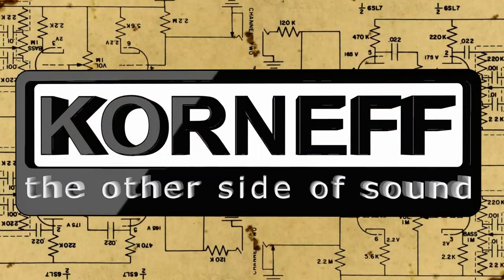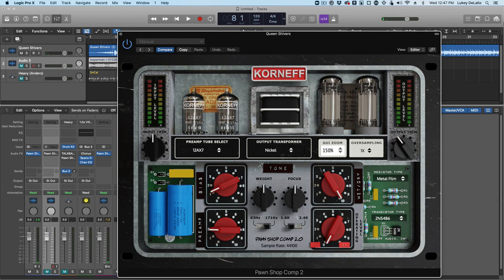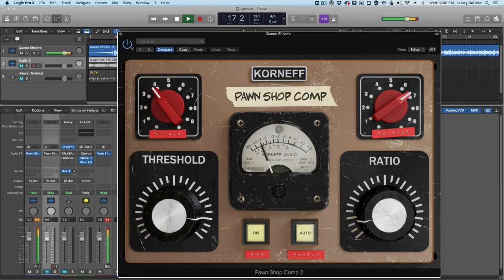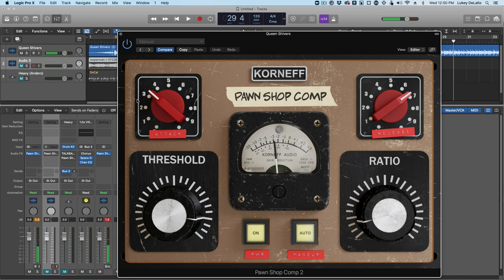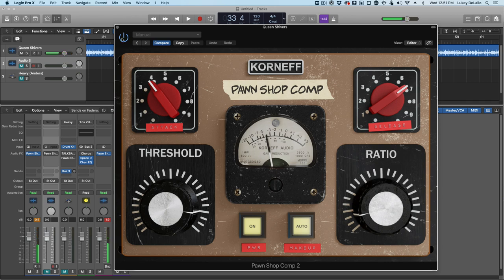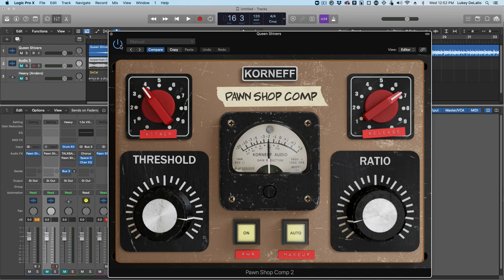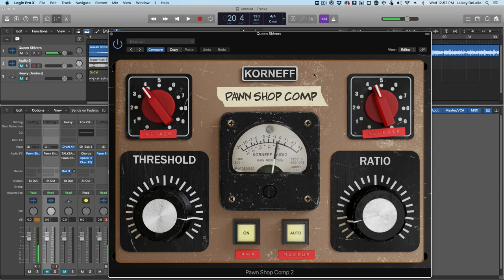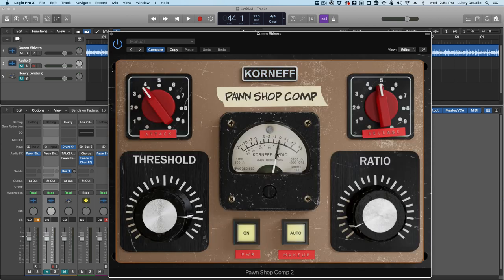Punchy Compression 3: On the Mix Bus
Get punchy sounding full mixes or bus mixes by using a  compressor - get that attack in the sweet spot

Products mentioned:
Pawn Shop Comp 2.0